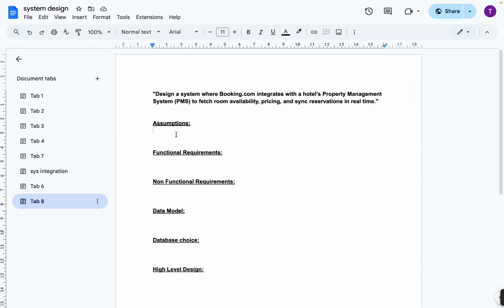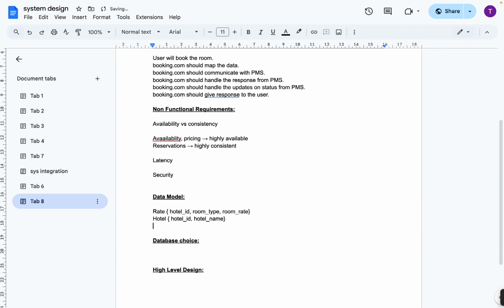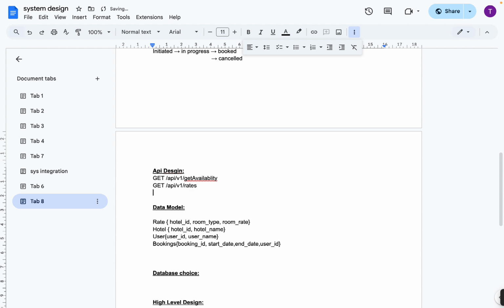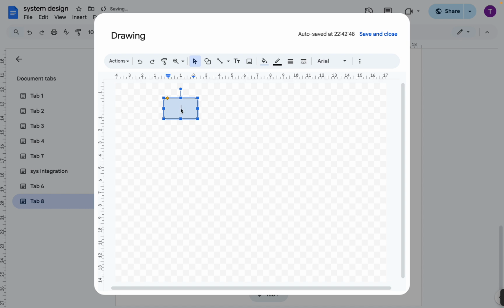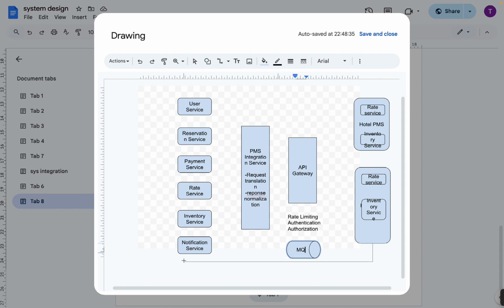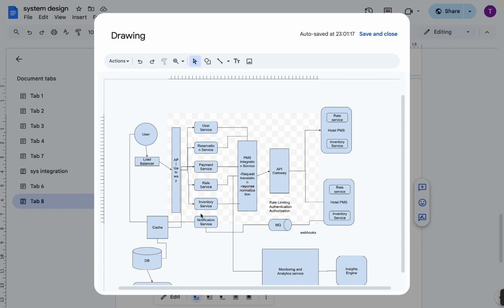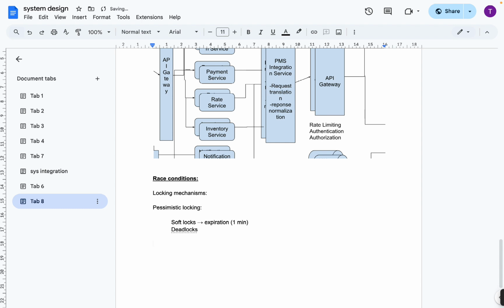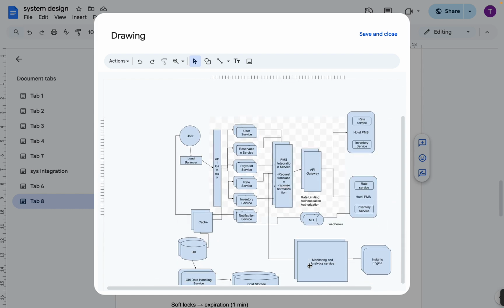Mock System Design Interview: Hotel Reservation System | System Integration | MAANG Interview Prep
In this video, I walk through a mock system design interview for the scenario:
"Design a system where Booking.com integrates with a hotel’s Property Management System (PMS)."

This is a common system integration question asked in tech interviews at companies like Google, Amazon, Booking.com, and other product-based firms.

💡 What you’ll learn:

Real-time availability & pricing sync

Soft locks to prevent double bookings

When to use sync vs async APIs

OAuth 2.0 authentication for secure third-party integrations

How to handle retries, idempotency, and data conflicts

🧠 Perfect for preparing for system design or backend rounds involving B2B integrations, API design, or distributed systems.